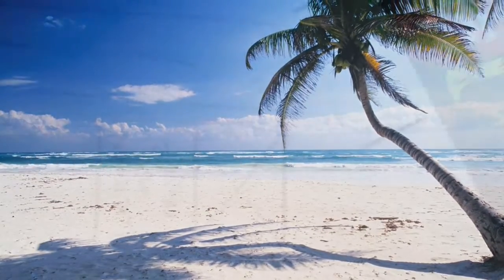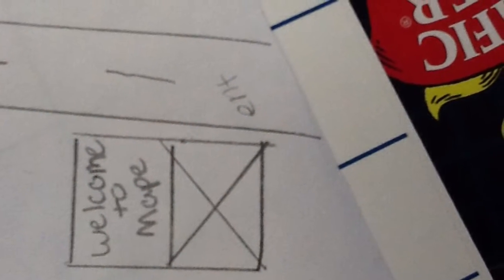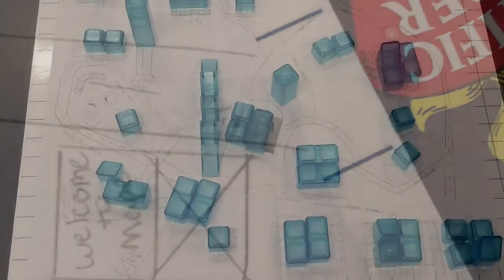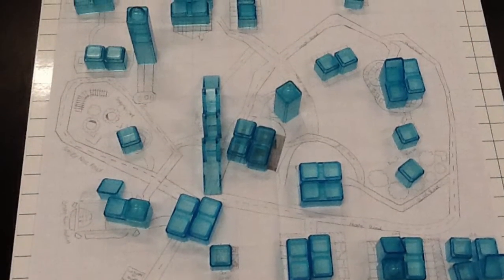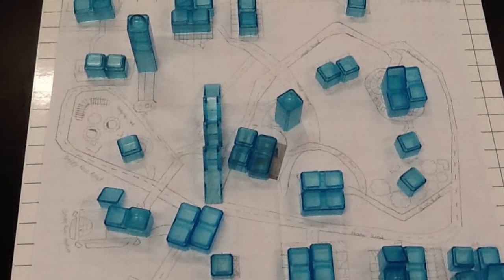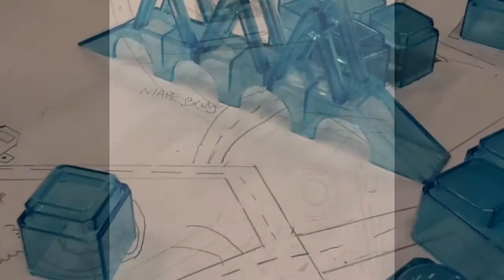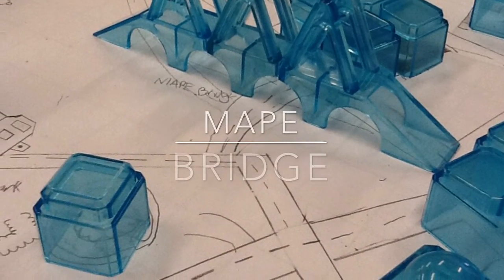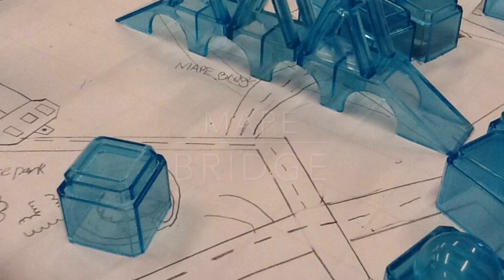Mason B- Mape City